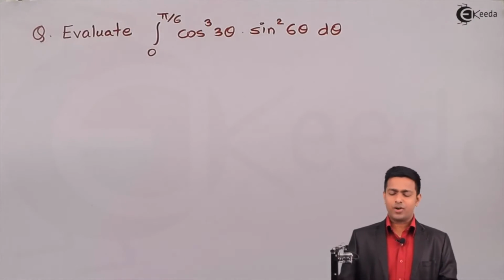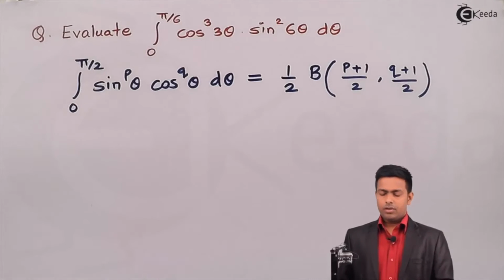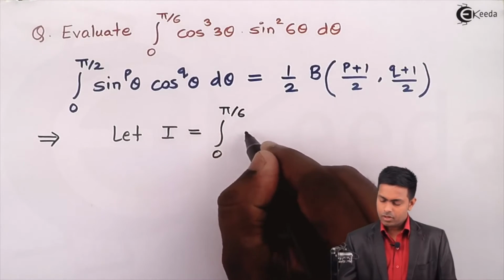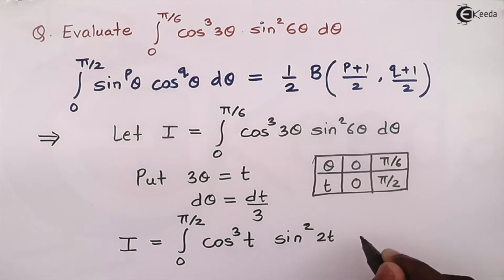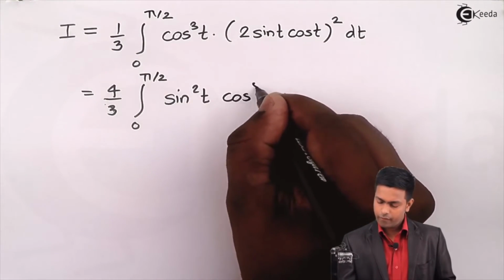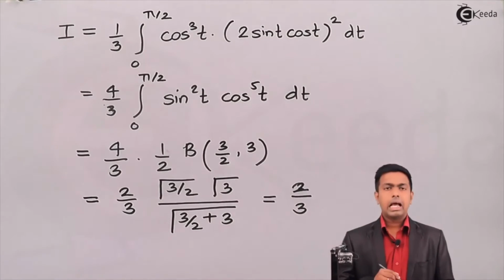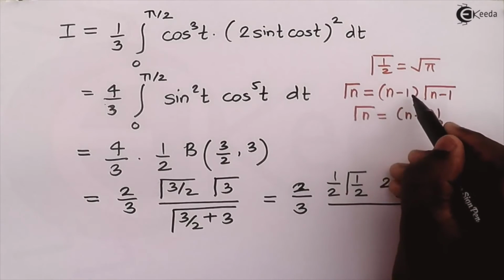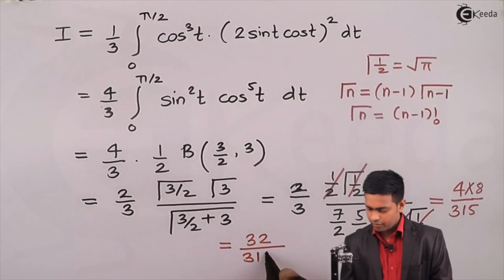Problem no 6 on beta function - Beta and Gamma Function - Engineering Mathematics - 2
Video Name - Problem no 6 on beta function

Chapter - Beta and Gamma Function

Happy Learning!